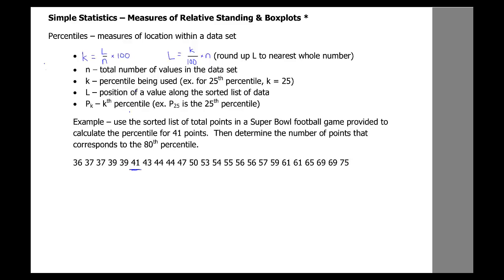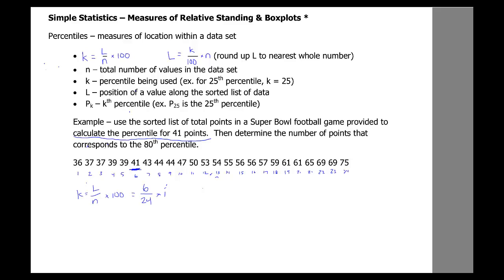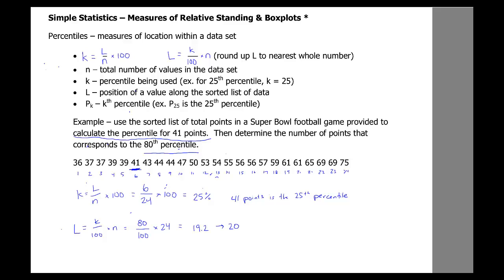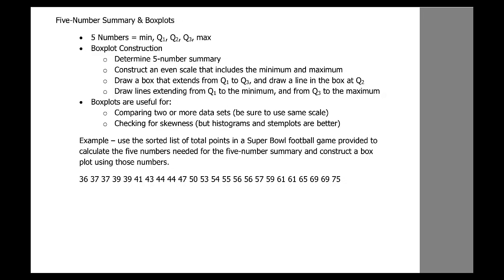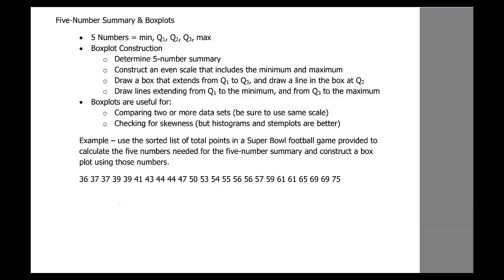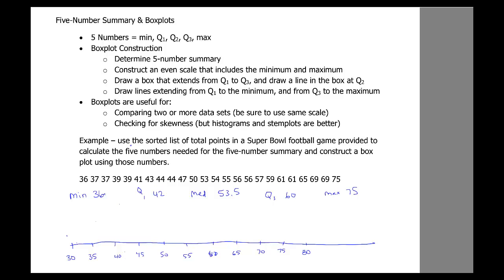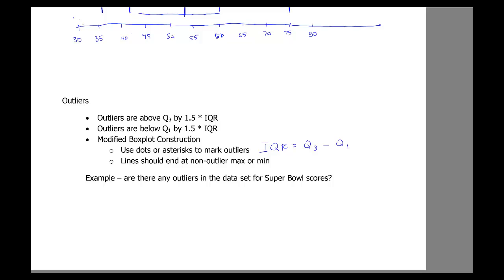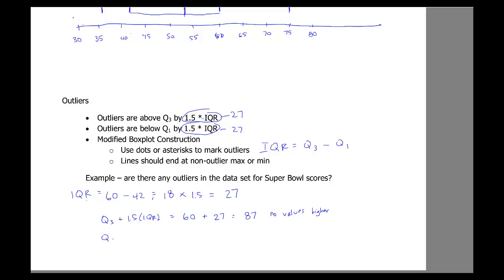Measures of Relative Standing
Percentiles
Quartiles & 5-Number Summary
Boxplots
Outliers (IQR)